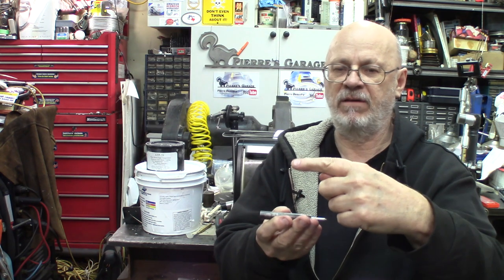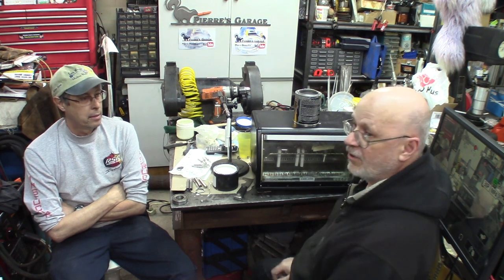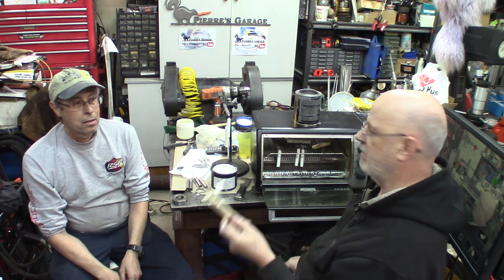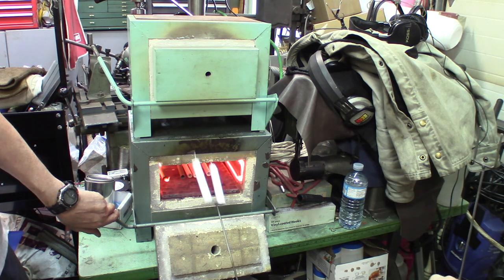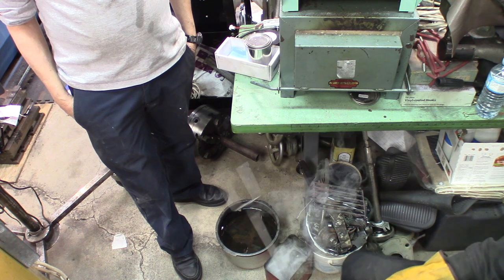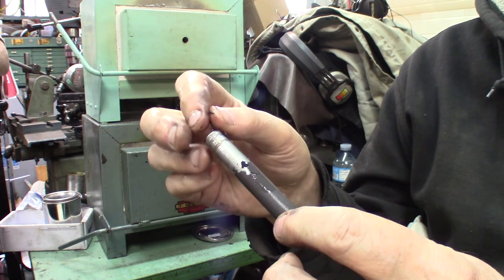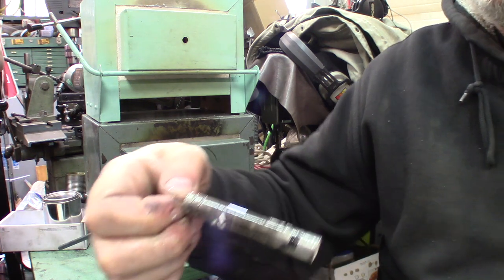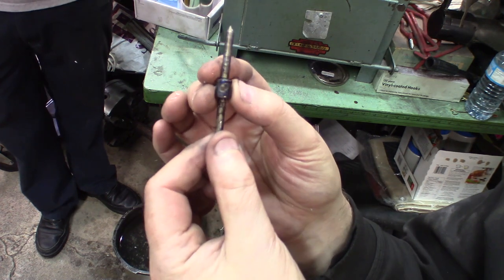Tap follower, the making and the heat treatment.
Philippe is making a Tap Follower for himself, for prizes at the 2017 Summer Bash and as a project to promote our channels, today we experiment with the heat treating process for the cases and for the inner pins. We still experiment with the protective coating made by Advanced Technical Products, the ATP-641 and ATP-39, so far we’re pretty satisfied with the results…

Another step in the making of the tool is to test the resistance after the heat treatment to see if it will perform and resist wear and tear in regular shop use.

If you want to see more about how the tool is made please go on Philippe’s YouTube Channel he’s already made some videos about how he deals with the fabrication…

For the 2017 Summer Bash:
Stan’s YouTube Channel :
Bar Z Industrial Development

For the Tool and video making contest:
Emma Ritson YouTube Channel :

For the making of the Tap Follower:
Philippe’s YouTube Channel:

For info on ATP-641 and ATP-39:
Advanced Technical Products Supply Co., Inc
508 Northland Blvd. Cincinnati, Ohio 45240